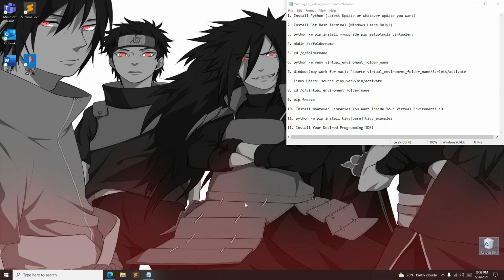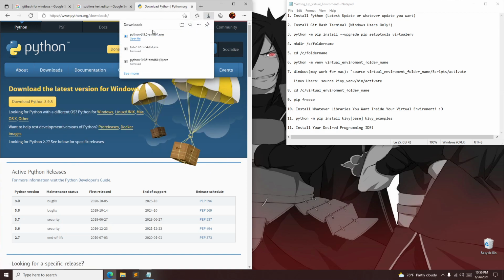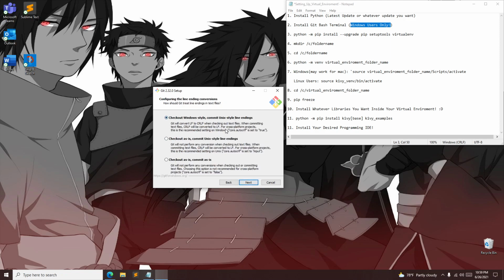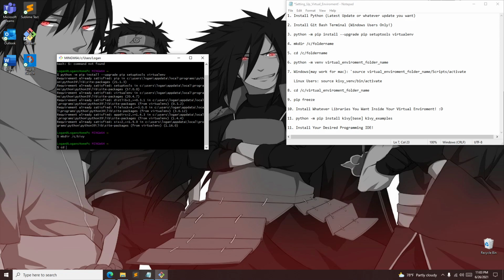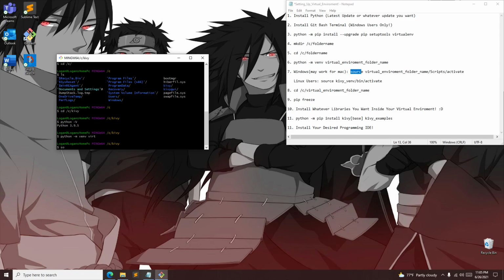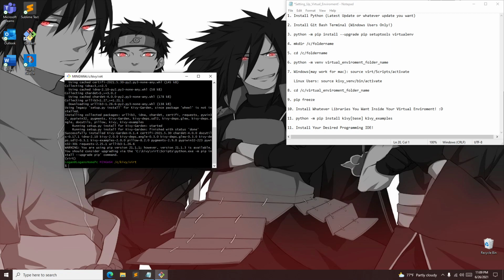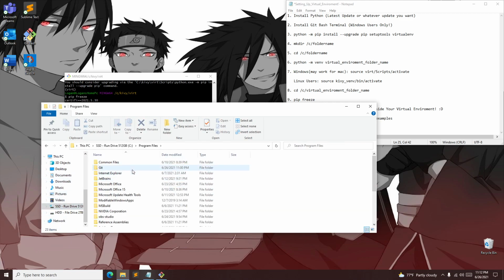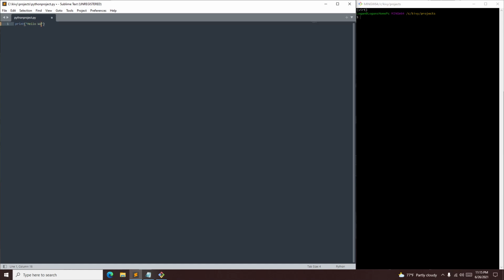Setting up Python and Git Bash Terminal to create a Virtual Environment! (Beginners Welcome!)